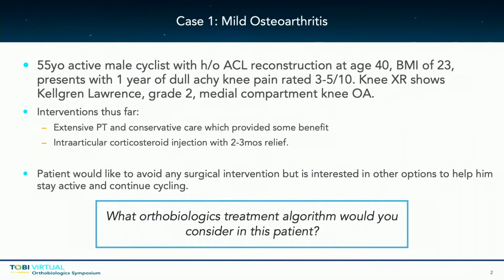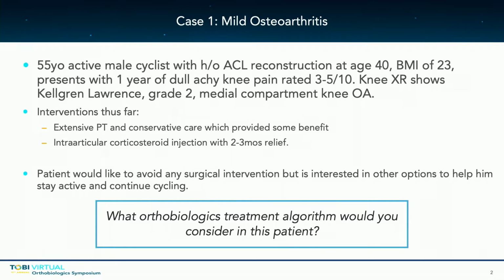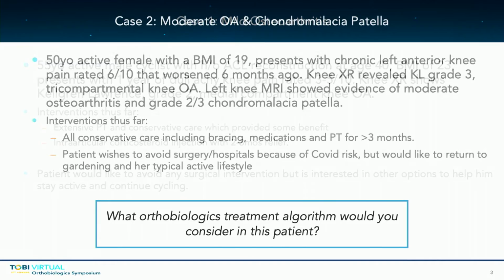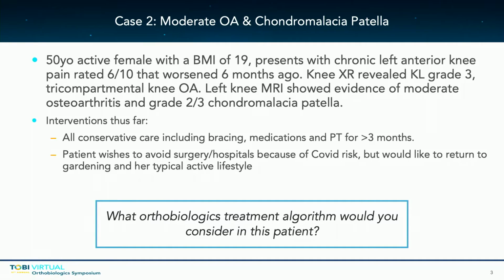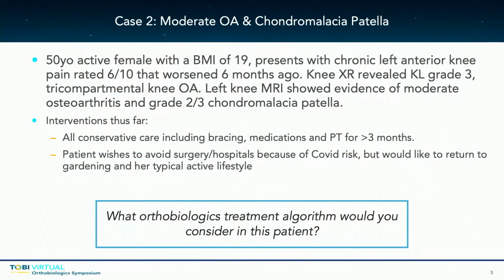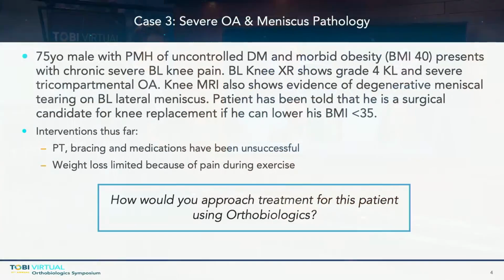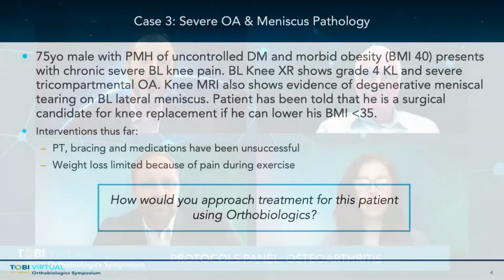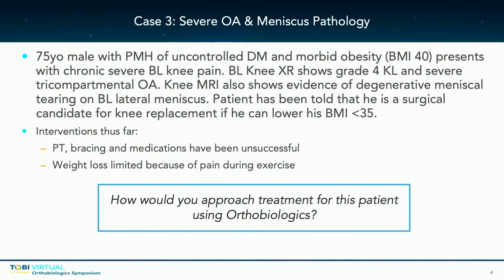TOBI 2020 - Protocols Panel OA with Jay E. Bowen, DO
Much love and thanks again to Natalie at TOBI for sending us video of Jay E. Bowen, DO on the Osteoarthritis Panel! Any colleagues who weren’t able to attend TOBI, you can view it on Demand for CME.